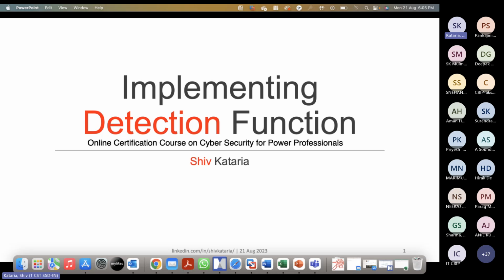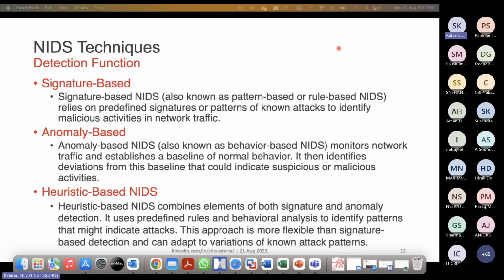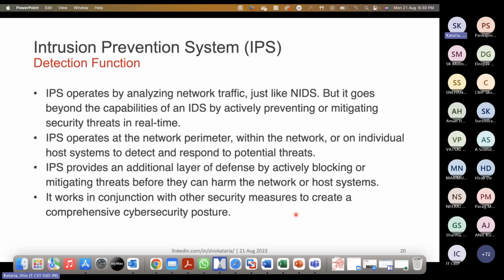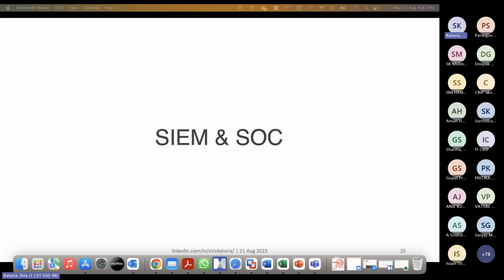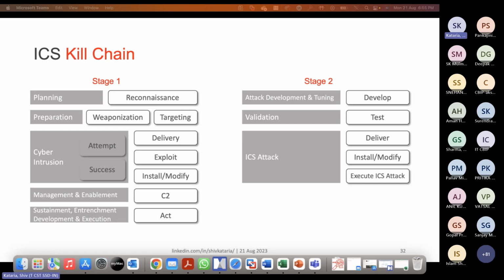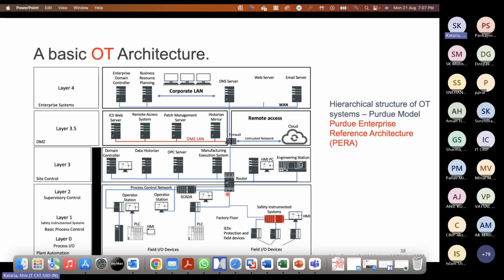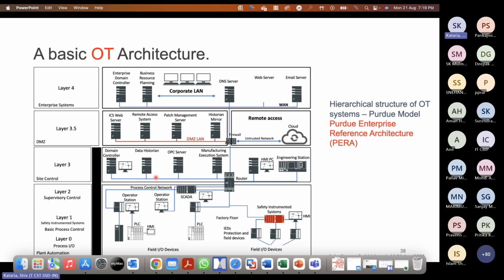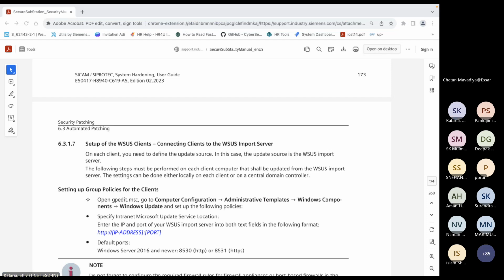Day 10 : Online certification course on Cyber Security for power professionals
Implementing Detection Function by Shiv Kataria , Senior Key Expert at Siemens Cybersecurity and Trust Research